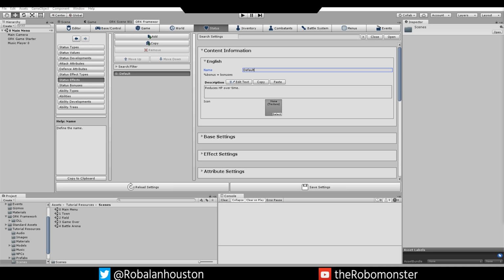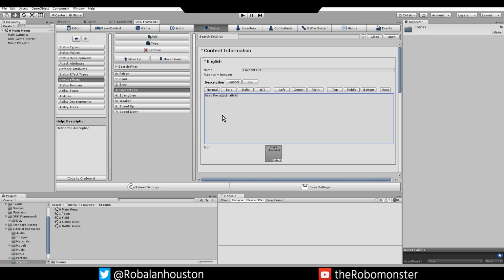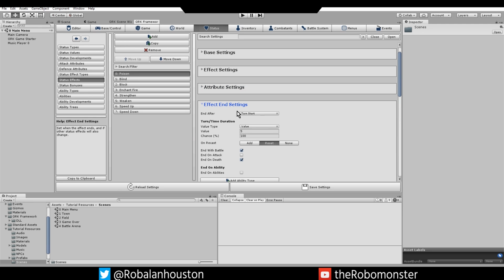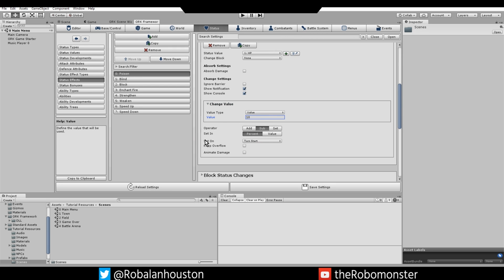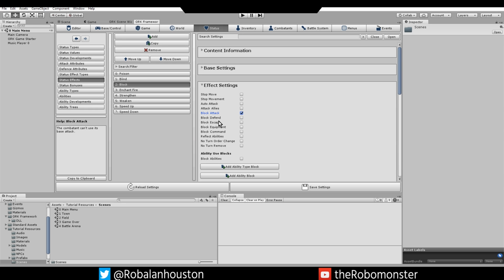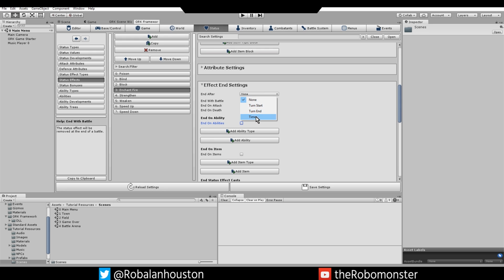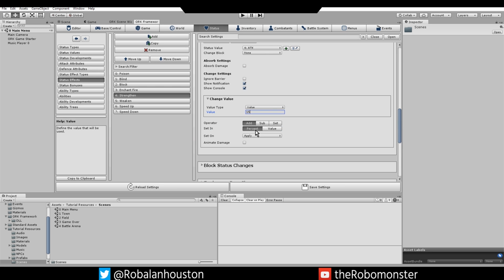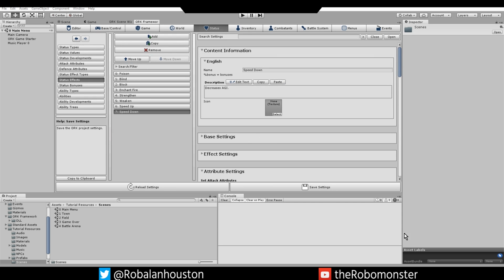ORK Framework Tutorial Video 10 Status Effects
ORK Framework Tutorial Video 10 Attributes

Welcome to the tenth video in the ORK Framework tutorial series.Today we're covering Status Effects!

Credits:
Intro - MrBrainShark - Velosify
Outro - BearDesigns